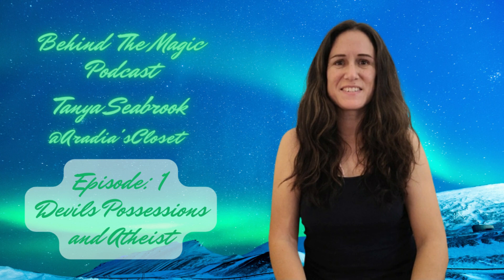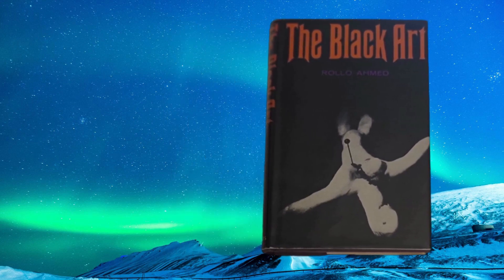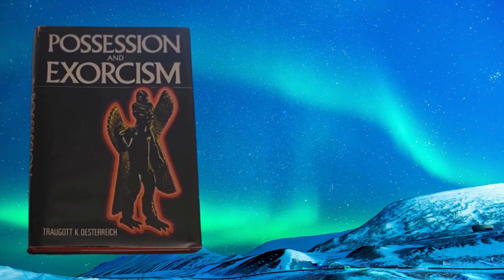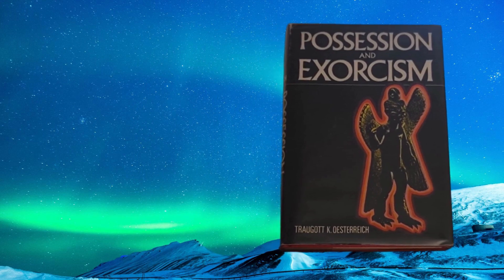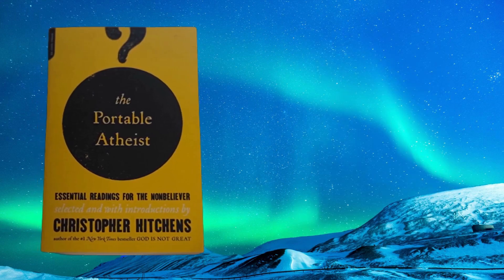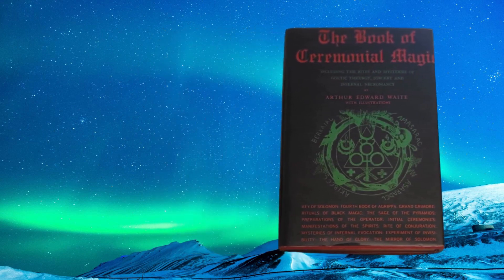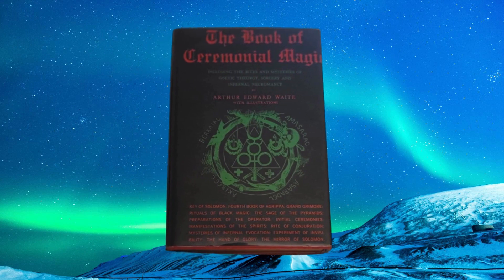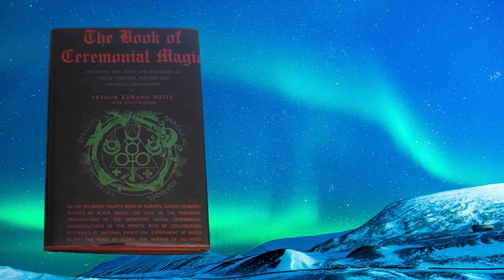Devils Possessions and Atheist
Episode One:  Today I bring my good friend Stephen in on the discussion as I work my way through curating a  massive occult library ten books at a time.

⏰ Timecodes ⏰
0:00 Intro
0:27 The Book Of Ceremonial Magic
4:00 The History of the Devil
5:40 Witches In Fact and Fantasy
6:51 Down There
9:35 Magic Without Peers
11:55 The Black Art
14:22 The Complete Book of Spells Curses and Magical Recipes
17:40 Possession and Exorcism
20:30 The Books of the Beast
22:45 The Portable Atheist

⚡️The Book of Ceremonial Magic
⚡️The History of the Devil
⚡️Witches In Fact and Fantasy
⚡️Down There
⚡️Magic Without Peers
⚡️The Black Art
⚡️The Complete Book of Spells Curses and Magical Recipes
⚡️Possession and Exorcism
⚡️The Books of the beast
⚡️The Portable Atheist

This video is a part of a series of educational videos about doing magic. Please check it out for more. And feel free to let me know what kind of videos you would like to see.

There is also a series of videos that go a little bit more in depth into spell components:

QUESTION — Have a question about Magic or Anything Else? Post in the comments section of this video!

💚 If you'd like to surprise me 'just because'